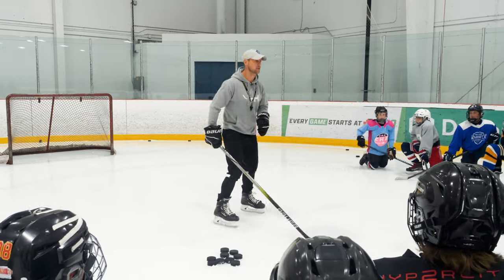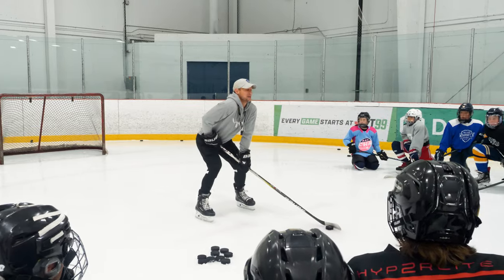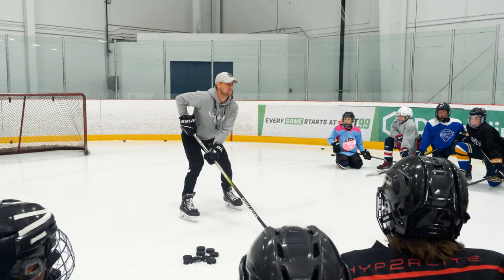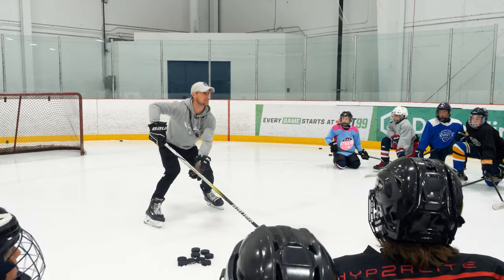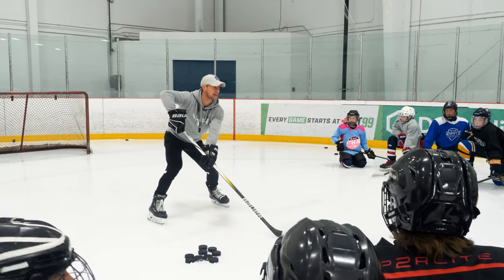Shooting Basics: 4 Positions Technique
UK Scotland Dec 21-23
🇨🇦 Prince George 27/28
🇨🇦 Hamilton Jan 4
🇺🇸 Notre Dame Jan 10/11
🇺🇸 Louisiana Jan 13/14
🇨🇦 Oakville Feb 16
🇨🇦 Kitchener Feb 17/18
🇺🇸 New York Feb 19-21
🇨🇦 London Mar 11
🇨🇦 Guelph Mar 12
🇨🇦 Oakville Mar 13
🇨🇦 Barrie Mar 14
🇺🇸 Philadelphia Mar 23/24
🇨🇦 Winnipeg Mar 25-27
🇺🇸 Charlotte Apr 2-4
🇨🇦 Niagara Falls Apr 9-11
🇺🇸 Kingston (MA) Apr 16-18
🇺🇸 Sault St Marie Apr 27/28
🇺🇸 Tri-Cities May 7-9
🇨🇦 Shawnigan May 17-19
🇺🇸 Buffalo Jun 1/2
🇺🇸 Fort Liberty Jun 4-6
🇺🇸 Alaska Jun 11-13
🇺🇸 Lexington Jun 18/19
🇺🇸 Kansas City Jun 20/21
🇺🇸 Clarksville Jun 24/25
🇺🇸 Appleton Jun 26/27
🇨🇦 Bonnyville Aug 22-24